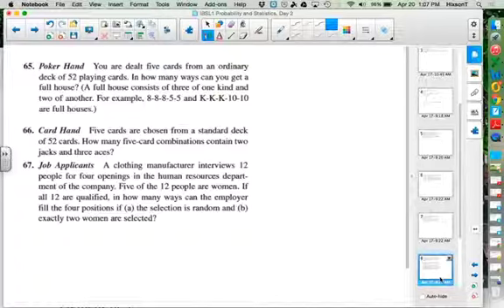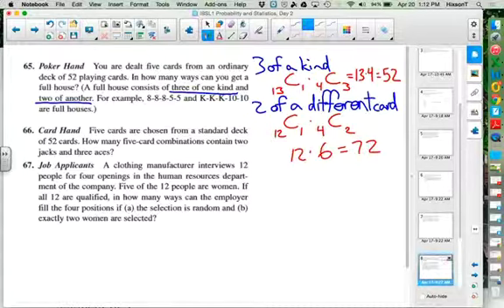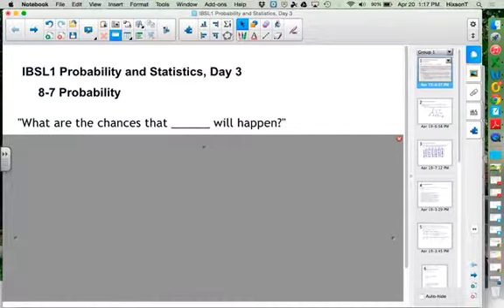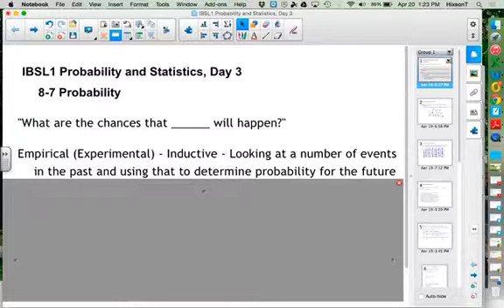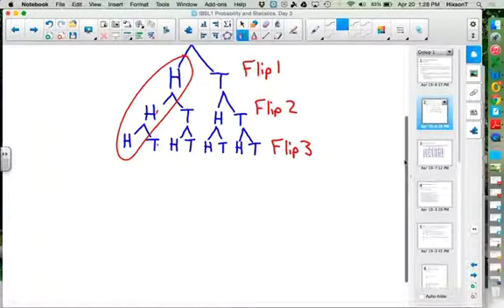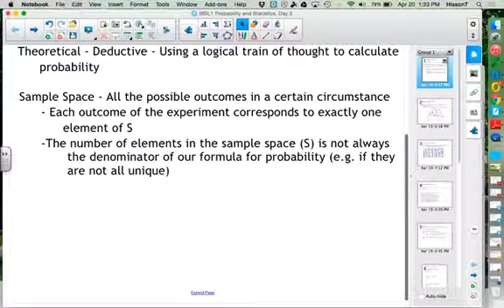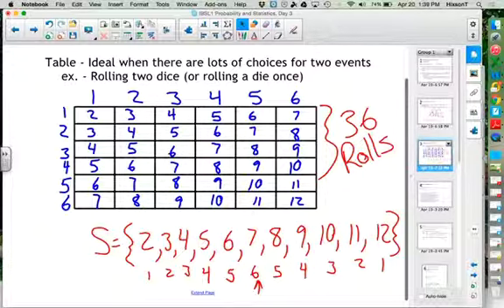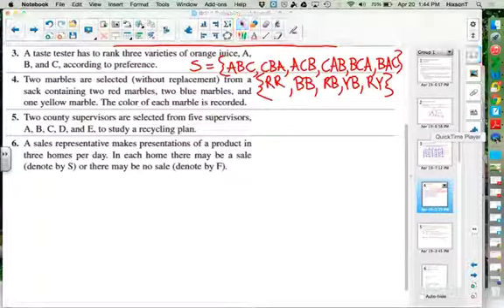SL1 Probability and Statistics, Day 3